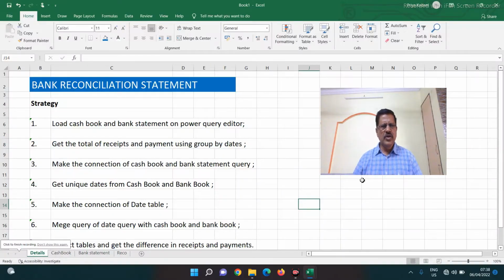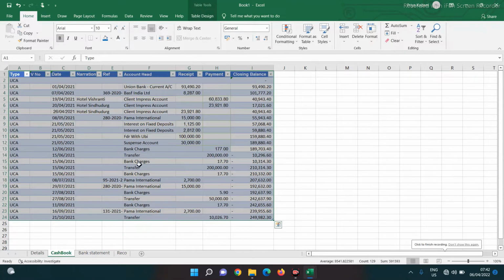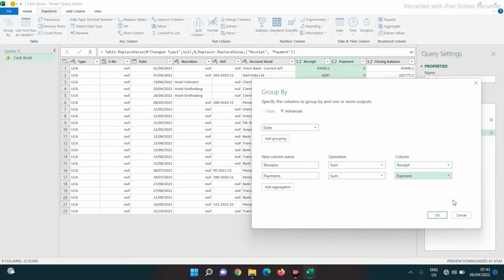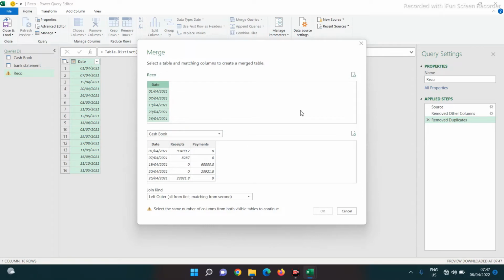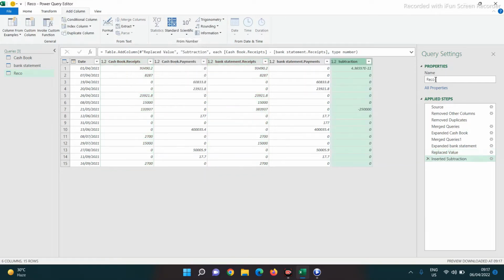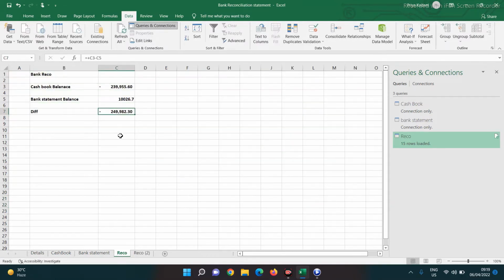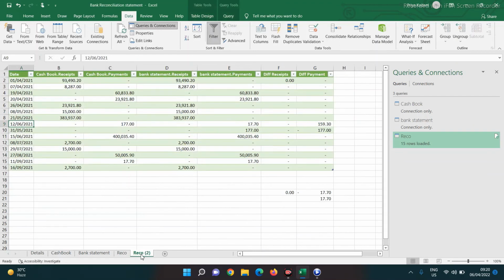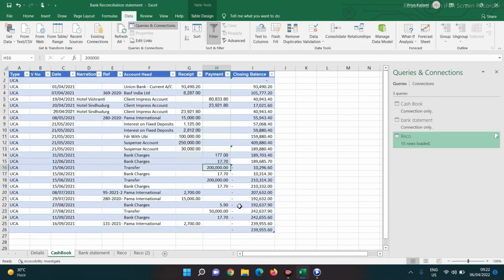Power Query by CA Satish Kadam (Video No. 12) Bank Reconciliation Statements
Bank Reconciliation,
Sumif on date, Merge Query,
Column Difference calculation,
find and replace value,
append query,
Adjustment of unreconcile entries,